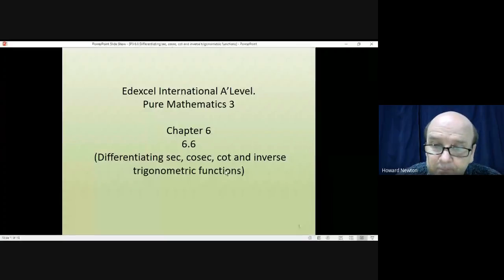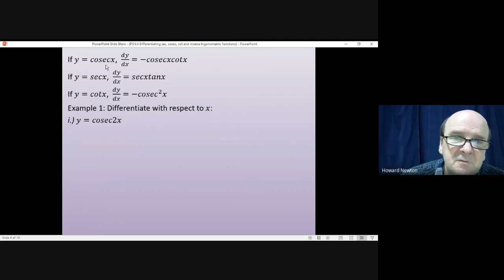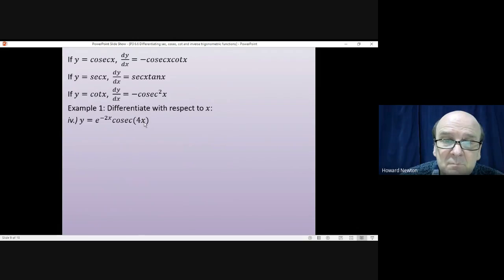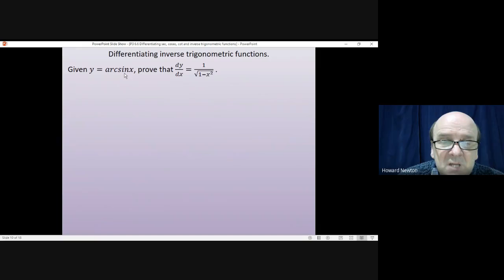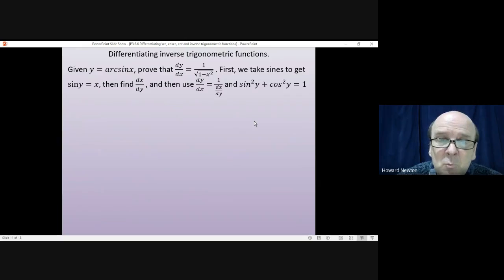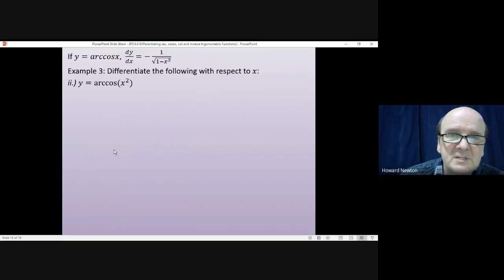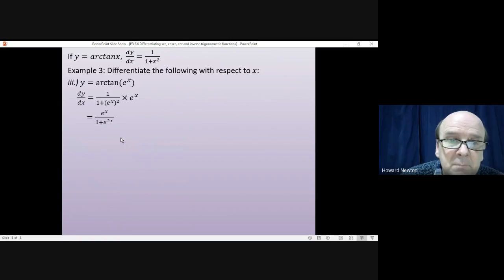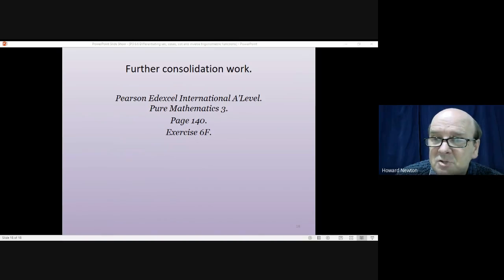6.6 Differentiating sec, cosec, cot and inverse trigonometric functions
Edexcel International A'level Mathematics. Pure Mathematics 3. 6.6 Differentiating secant, cosecant, cotangent and inverse trigonometric functions.